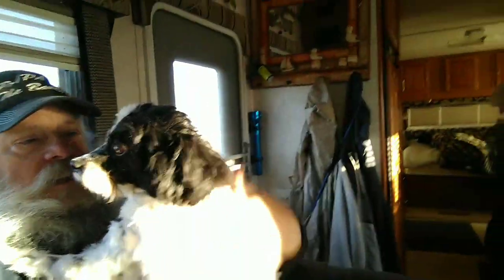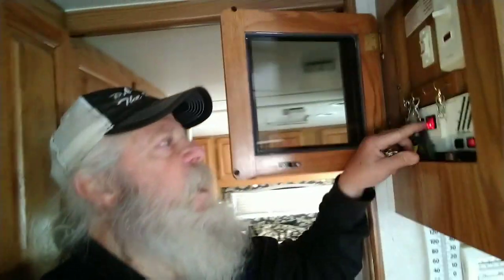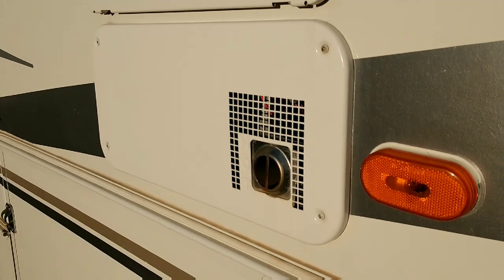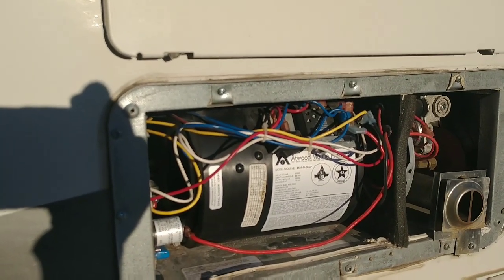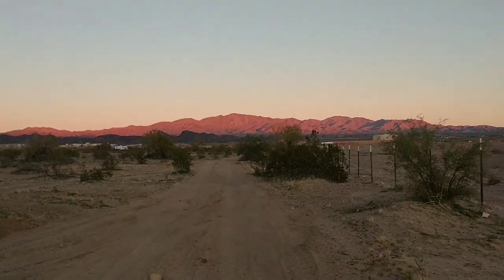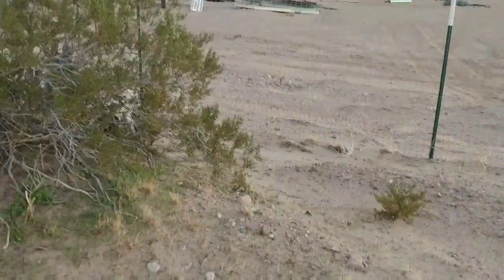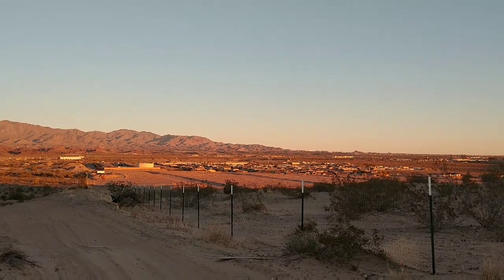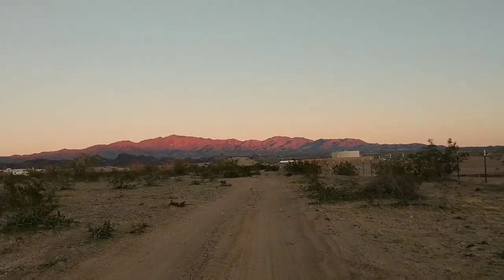STUPID Furnace Fix!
Ever had trouble with your RV Furnace?  I'm told THIS is the most common problem. Sometimes my furnace would work and sometimes not. The fan would always power on but the gas wouldn't ignite. I had to go outside and beat on the wall to make it lite. So I spent a couple of hours trouble shooting and repairing it only to have it STILL NOT WORK!
YabbaDabbaGrrrrrrrrrrr !!!

BANDIT:
Bandit is a  3 year old rescue dog saved from a kill shelter in California.  He adopted me when he was 2 1/2.  He was horribly matted, dirty and looked like a Terrier/Shih Tzu mix. After he was groomed it became clear he is a purebred Parti Poodle. A fairly unusual dog, a Parti Poodle has a unique coloration only possible when both parents are purebred Parti Poodles. The gene necessary to produce the coloration is recessive and both parents must have it.  I would have loved him either way but am blessed to have him as he is.   =8v)

PAPA:
48 years a Pastor, Evangelist, Teacher, D.Min, PhD Biblical Studies. 38 years a business man/CEO/Founder Hometown Publishing. Former CEO with the $1M house, limousines and the high stress lifestyle now living small, retired and FREE!  Exploring, discovering, traveling, doing things, going places that most can't or won't.  Let Papa & The Bandit be your guide as together we travel wherever the Spirit leads. This is our Vlog. Happy Trails and Maranatha!

COMPUTER:
1200 mW Power High Gain 5 dBi Antenna